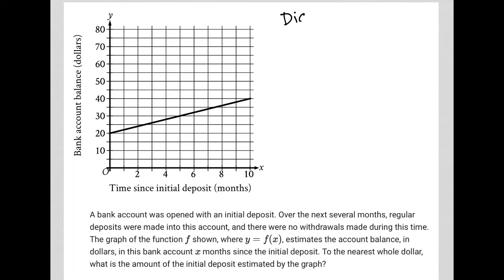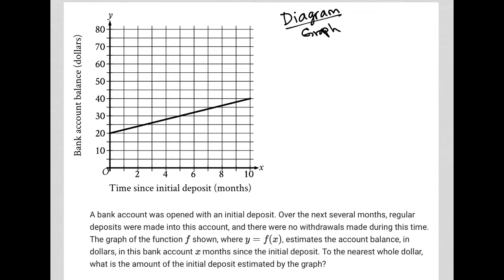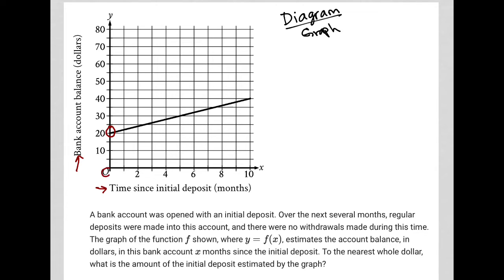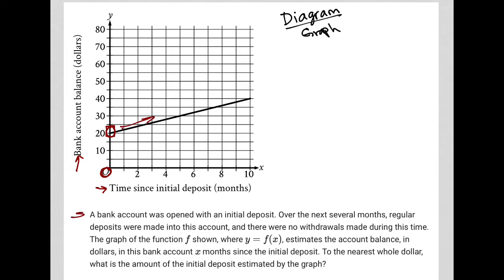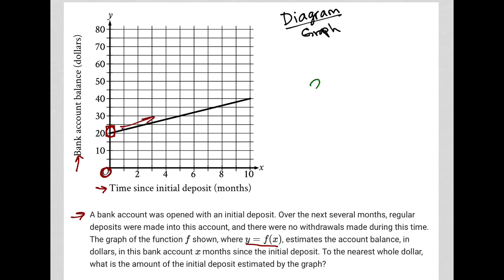A bank account was opened with an initial deposit. Over the next several months, regular deposits...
Bluebook Digital SAT Practice Test 6, Section 2, Module 2 (EASY), Question 14:

A bank account was opened with an initial deposit. Over the next several months, regular deposits were made into this account, and there were no withdrawals made during this time.  The graph of the function f shown, where y = f(x), estimates the account balance, in dollars, in this bank account x months since the initial deposit. To the nearest whole dollar, what is the amount of the initial deposit estimated by the graph?